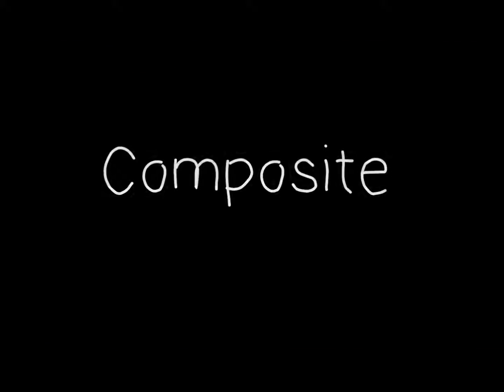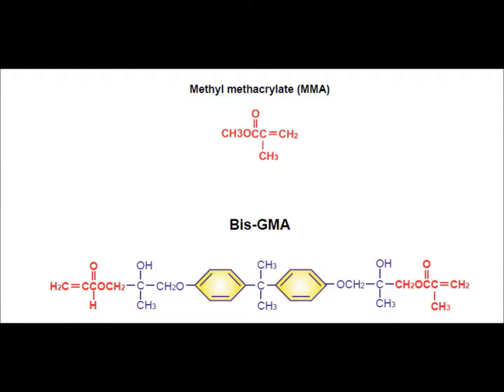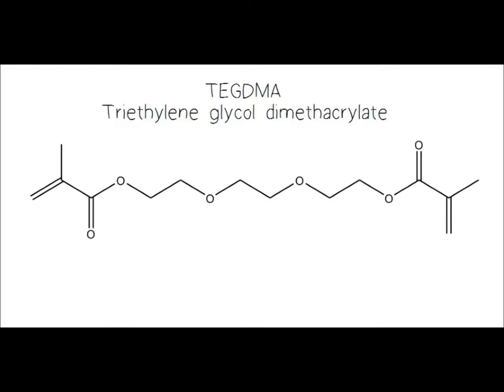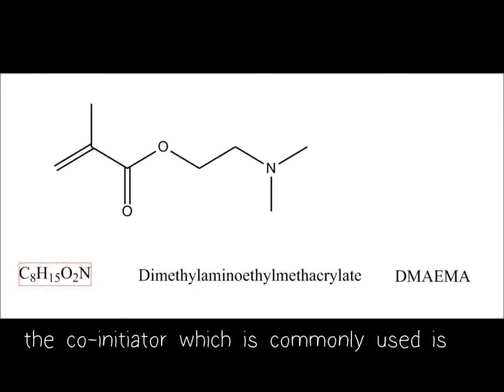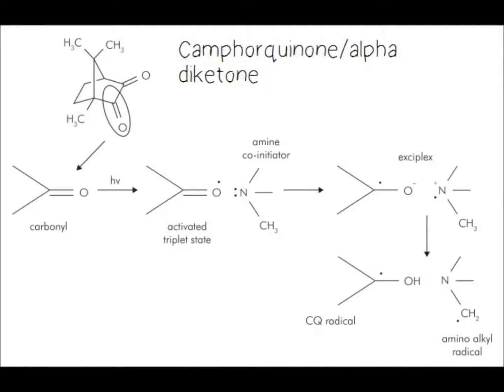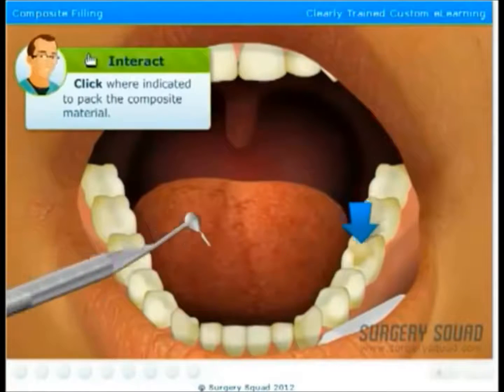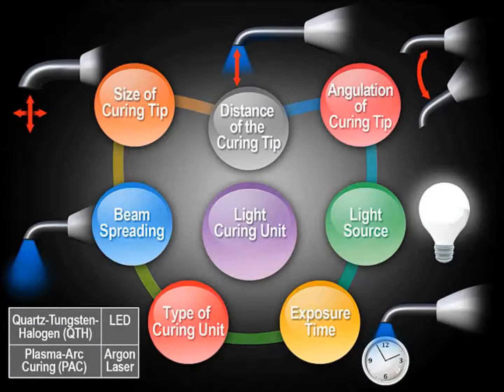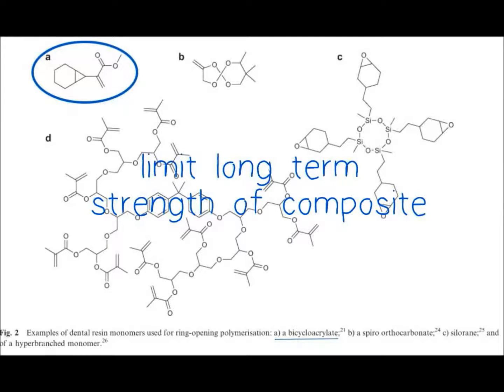The Dental -Polymers in Dentistry Dental Composite Resin